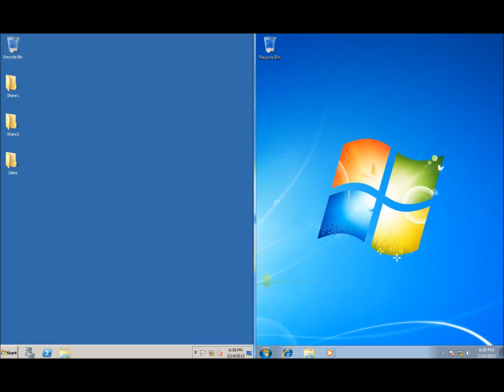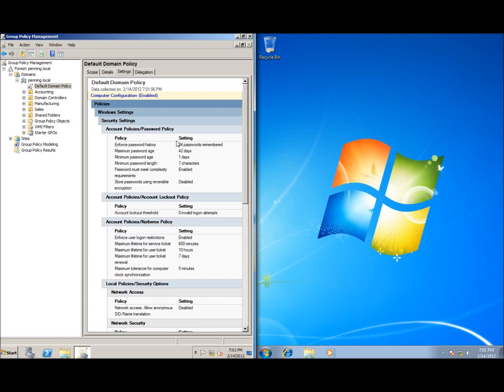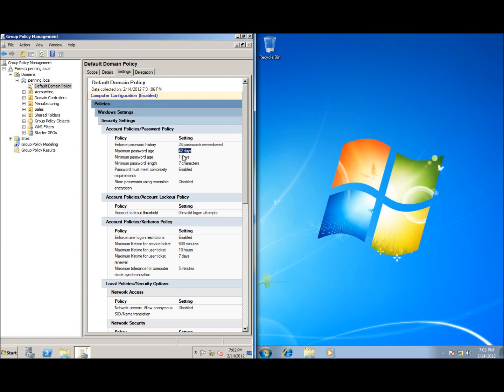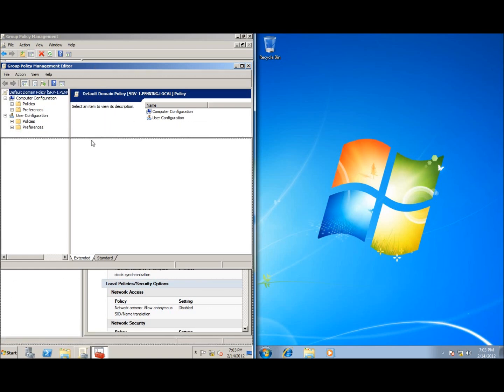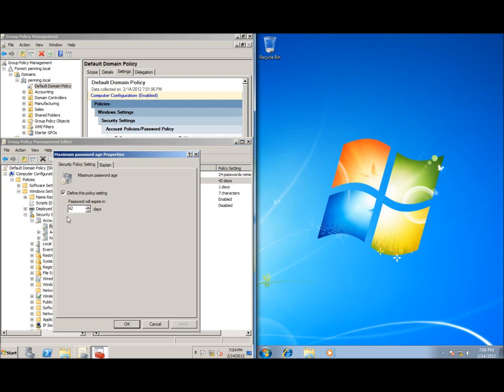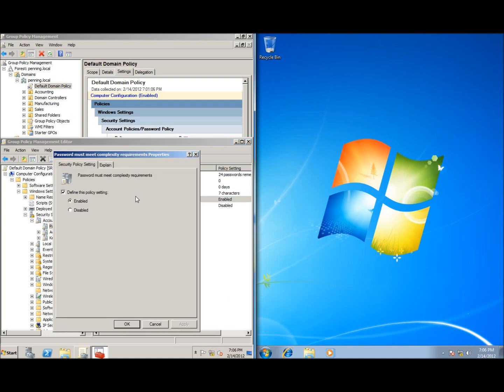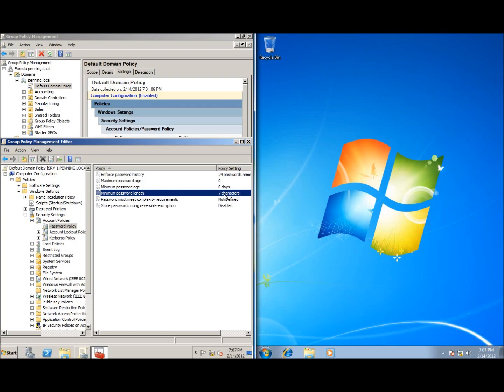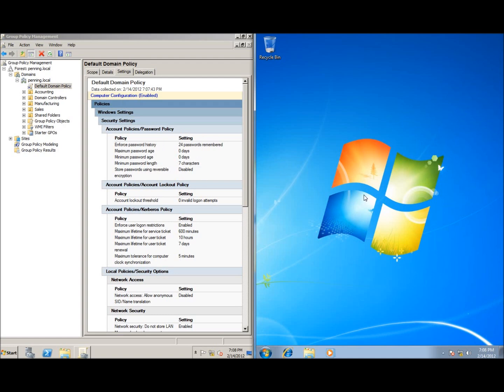Server 2008 Lesson 17 - Changing Password Requirements in Group Policy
In this lesson I take a look at the Group Policy Management Console and examine the Default Domain Policy.  This Policy will apply settings to all the Windows Computers in the domain. The first changes I made to this policy involved changing the password settings to remove the complexity and length of time a password is valid.  The settings I made may not be in the best interest of security. This lesson is designed to show you how Group Policy works and give you the option to make those changes if needed.